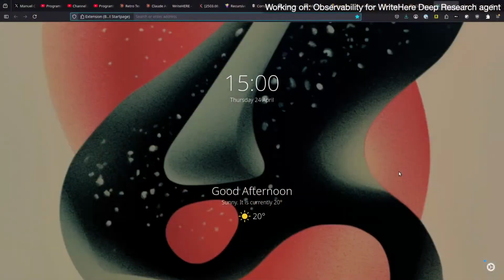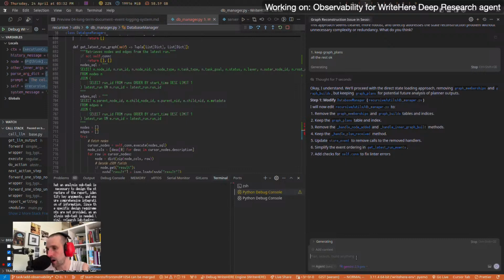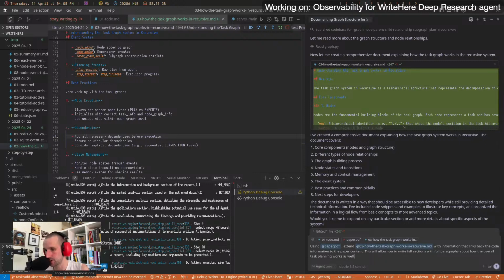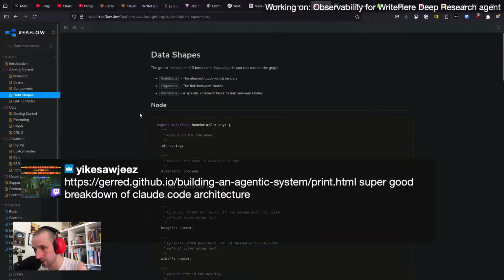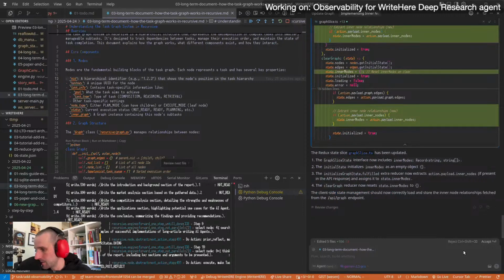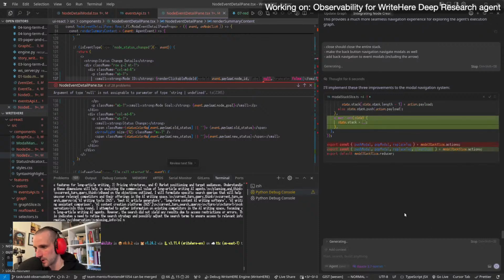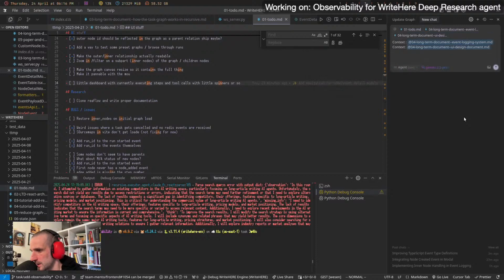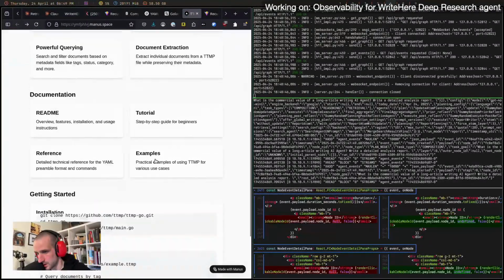VIBE CODING SOME UX FOR AGENT COORDINATION